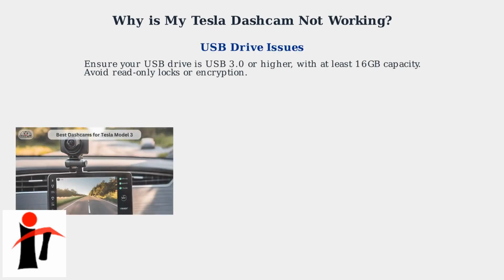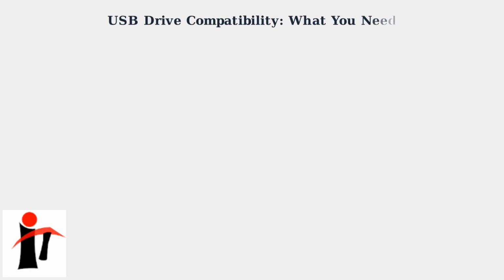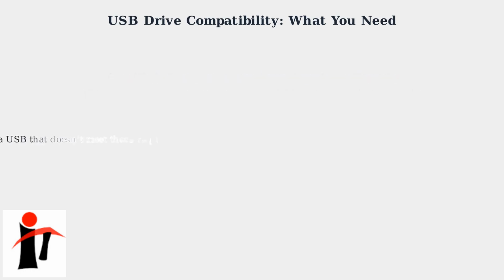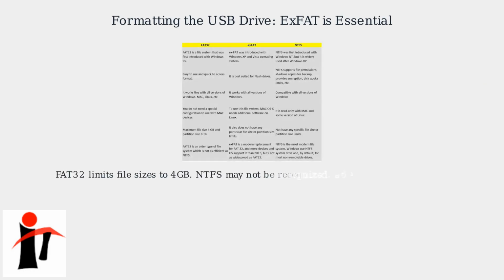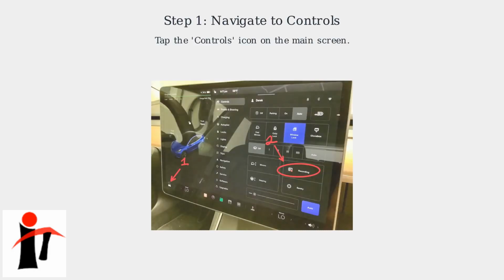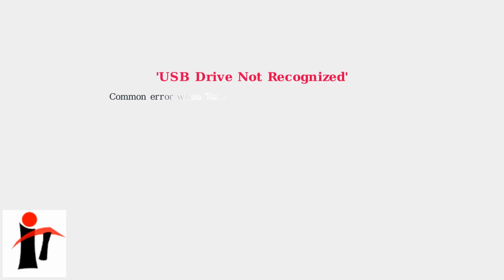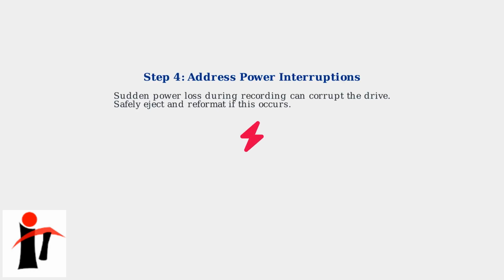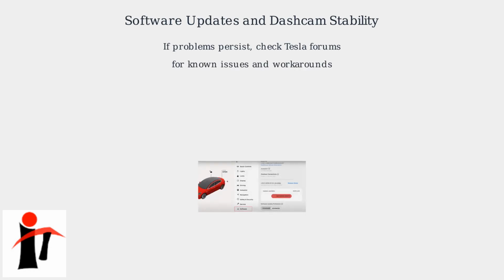How to Fix Tesla Model 3 Dashcam Not Working – USB Drive, Format & Settings Troubleshooting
🎥 Learn why your Tesla Model 3 dashcam may stop working and how to identify the root cause quickly.
🔌 Understand USB drive requirements, formatting steps, and common storage issues that affect recording.
⚙️ Explore dashcam and vehicle settings that must be enabled for proper camera functionality.
🧠 Get practical troubleshooting tips to restore recordings and keep your dashcam running reliably.